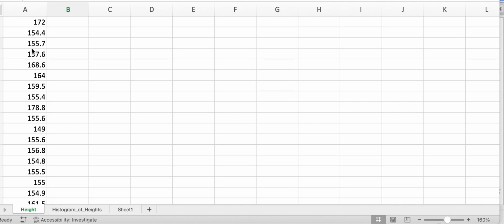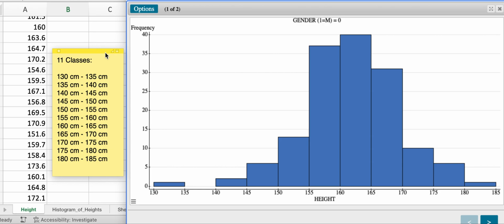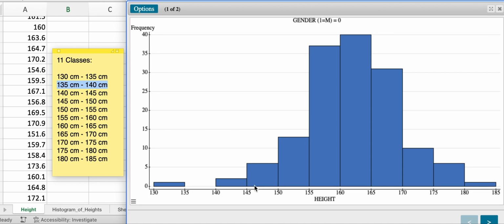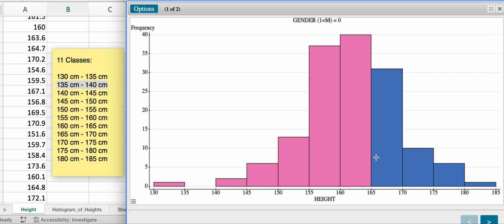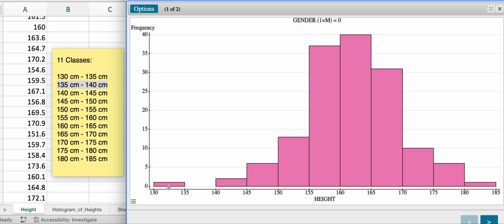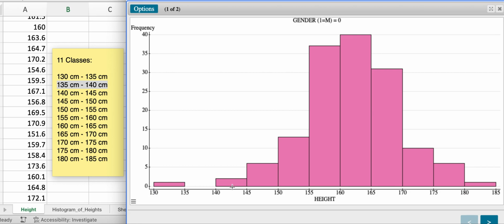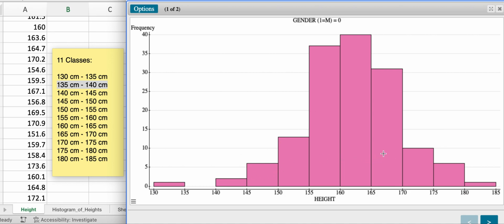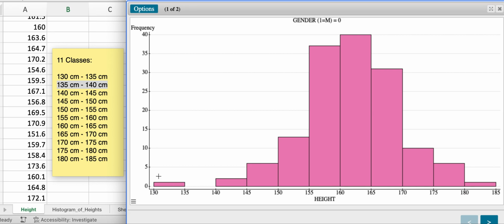Frequency Histogram - Classes and Boundaries